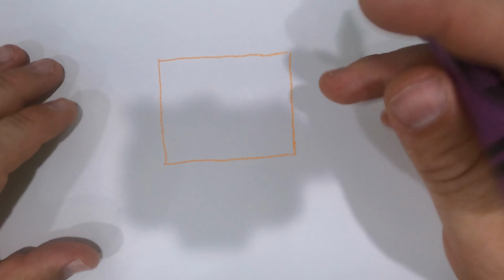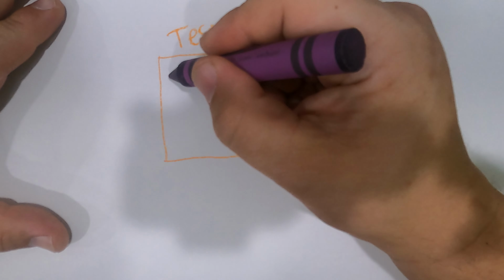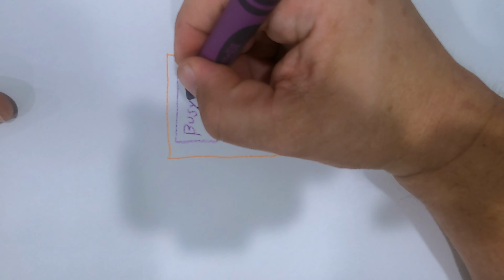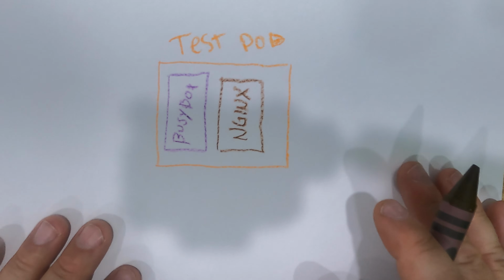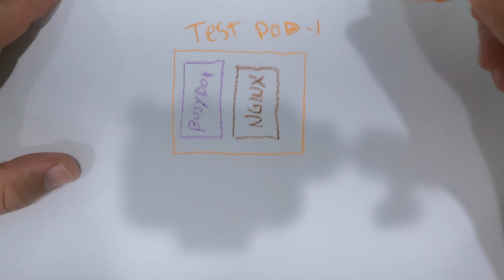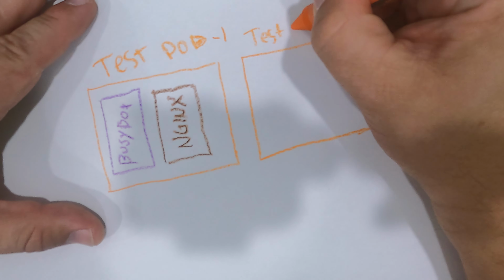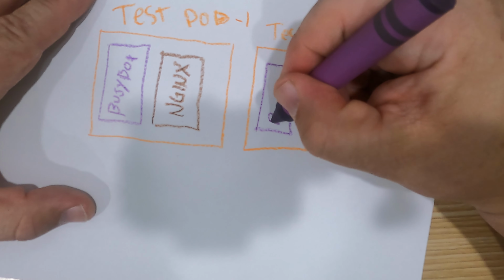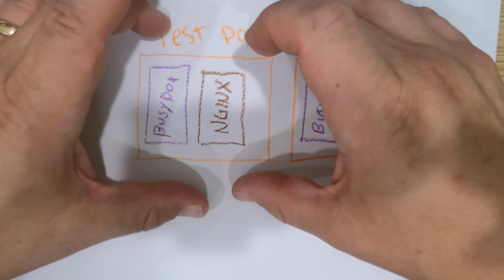Pods Versus Containers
This time we're looking at the some of the important differences between pods and containers in Kubernetes.